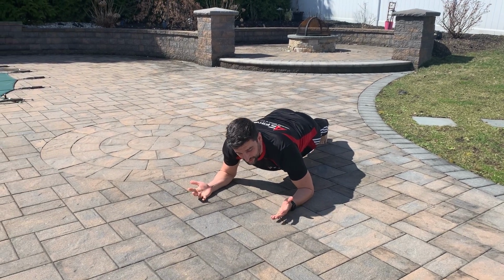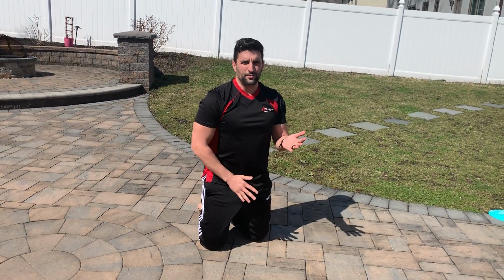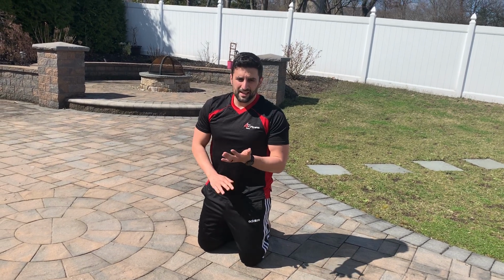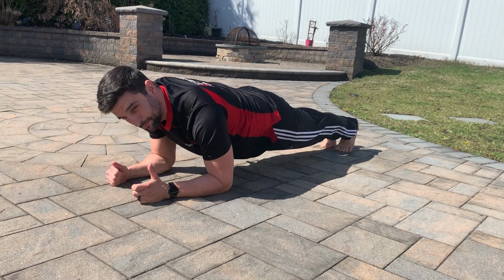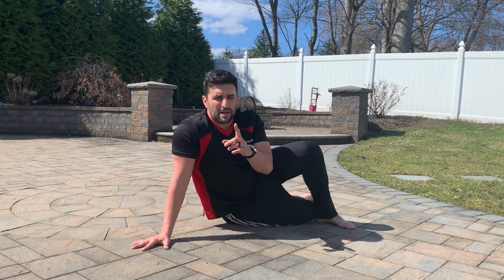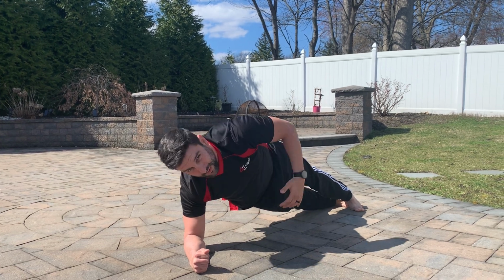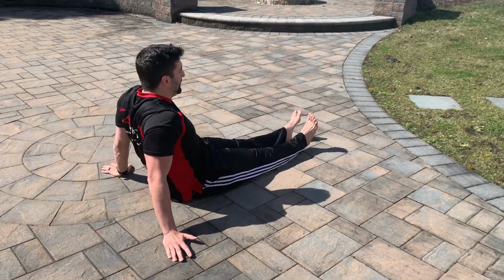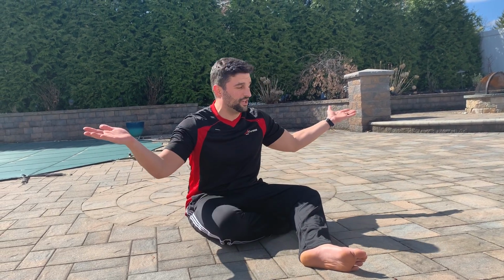Everything You Ever Wanted To Know About The Plank But Were Afraid To Ask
The core is capable of doing a great many things. The first limiting factor is that it does not work or improve our rotational stability; this can be done with a side plank with a reach through. By turning on your side and reaching one arm up to the sky and stretching as far as you can and returning to the starting position, you are improving the rotational core stability and strength.

We can also do a side plank manipulation where you touch your hip to the ground and elevate to work your obliques. Beyond this, for those of us obsessed with the rectus abdominis or the six-pack, you can do a low mountain climber to really work those muscles. The myth of the plank working the glutes goes back to Pilates’ root exercise. When you plank your glutes are in their natural position thus you are not actually not fighting gravity thus this is the same as just squeezing the muscles.

An amazing variation of the plank is actually the reverse plank; this is much harder and has resistance in the glutes and scapular retractors. In the reverse plank, you will flip over facing the ceiling squeezing your back and glutes tight to elevate yourself.

Today you will not find a single abdominal routine that does not incorporate some variation of the plank. There are amazing devices out there to help you perform the plank. That will assist you in timing, positioning, as well as cushioning. The plank is an activity that no exercise routine is complete without, however, we need to make sure that we do not overemphasize it. While it should be included it shouldn't be over-promoted.

-Read Everything You Ever Wanted To Know About The Plank But Were Afraid To Ask
-To access our library of over 32,000 how-to articles and workouts visit breakingmuscle.com.